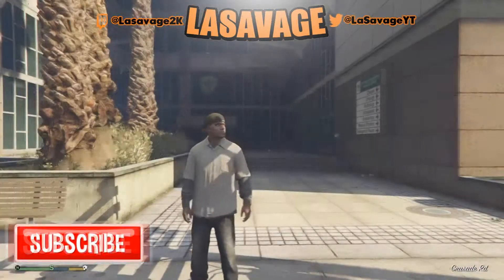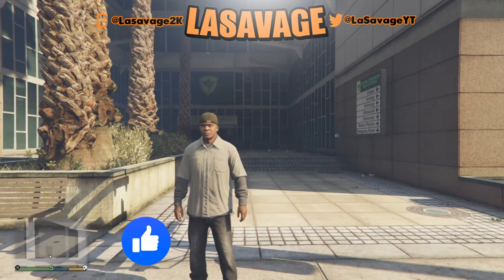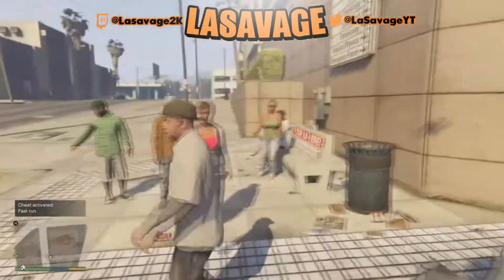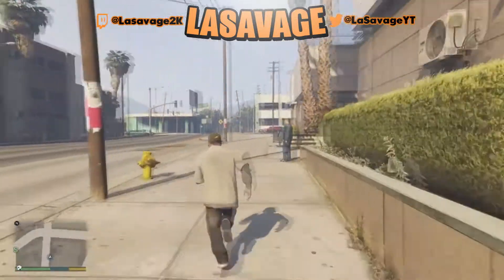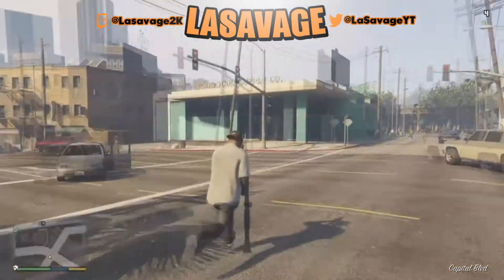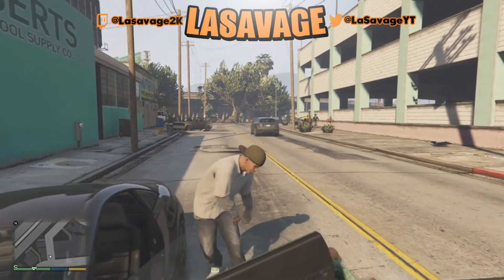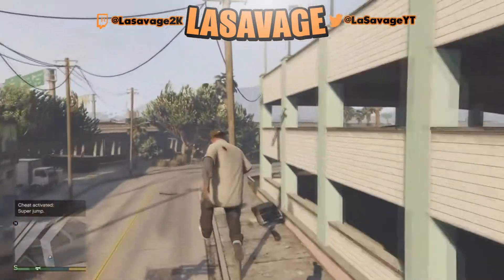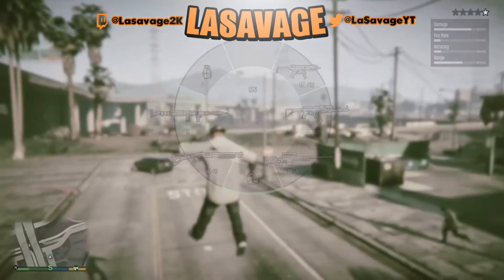GTA 5 CHEATS (Super speed, super jump, invincibility and more!) *PS4 & XBOX*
Follow me on:

PS4: LaSavageYTFollow me on:

PS4: LaSavageYT